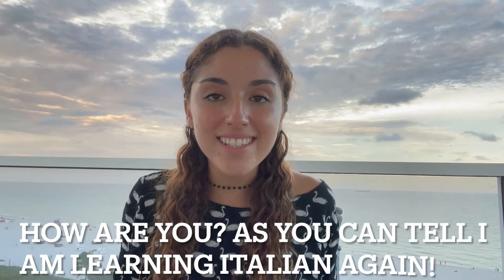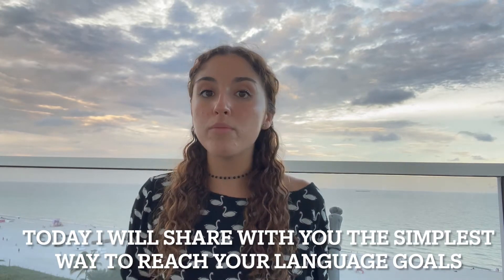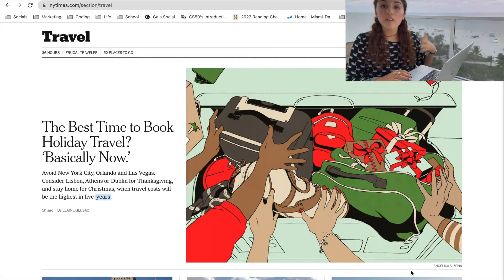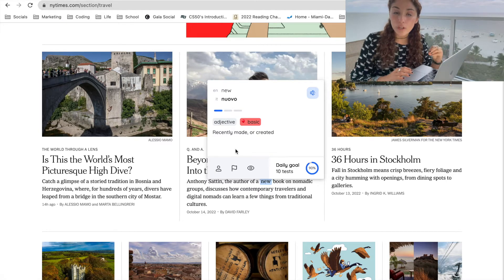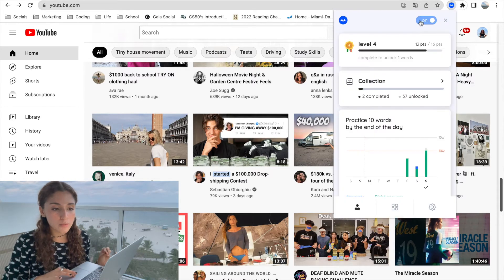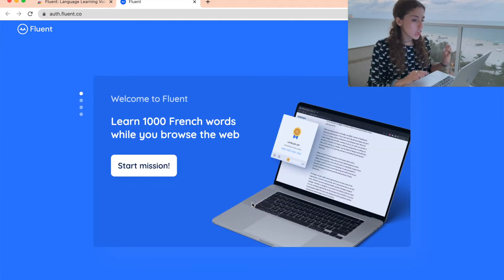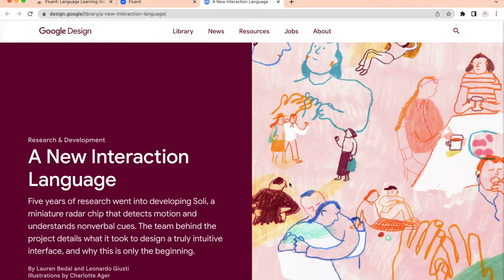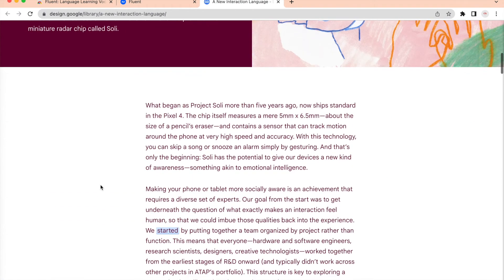Best Language Resource - Fluent Chrome Extension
This chrome extension is perfect for language learners who have very busy schedules. With Fluent, you are able to learn your target language as you browse the web and do your work. I definitely recommend it!